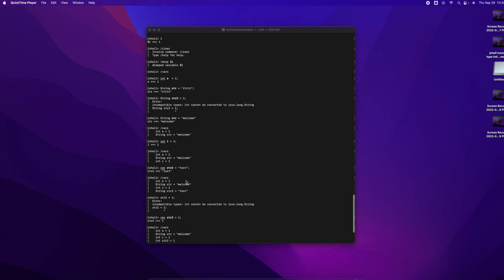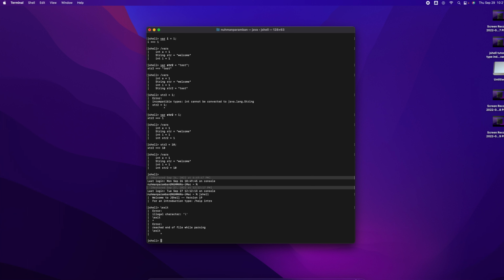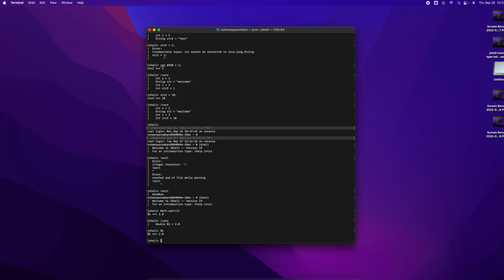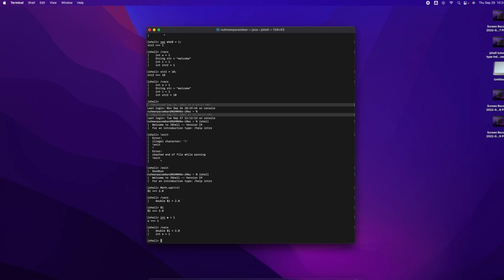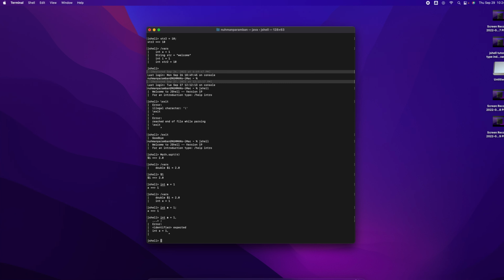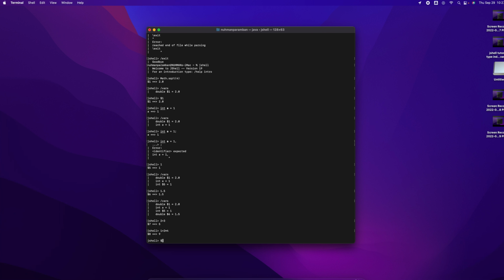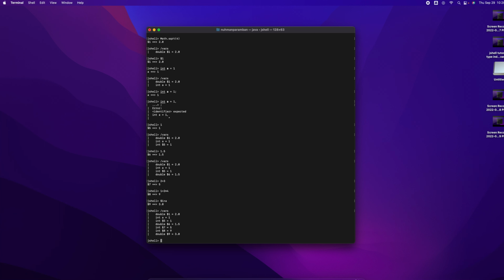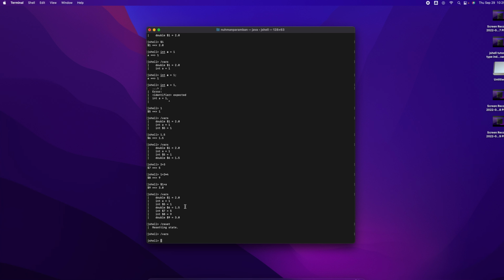variable and expression in jshell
variable declaration
listing variables
writing an expression
implicit type declaration
resetting jshell